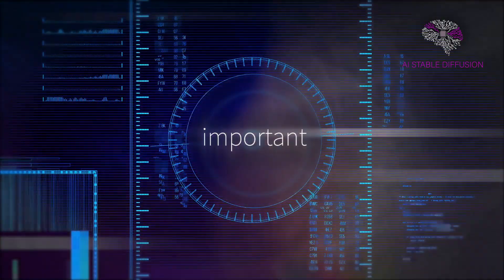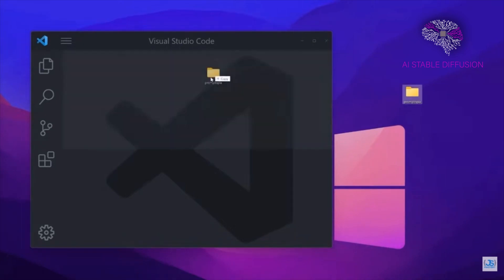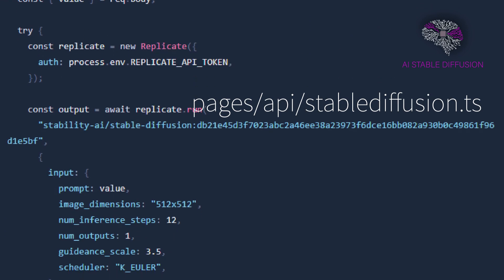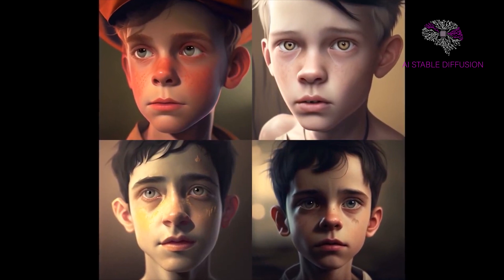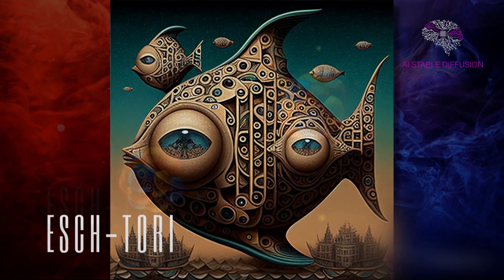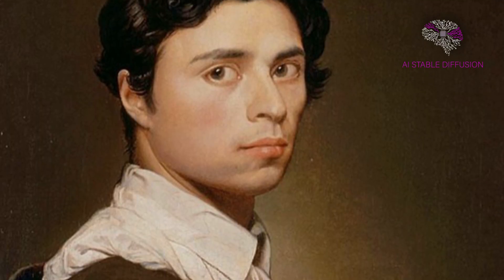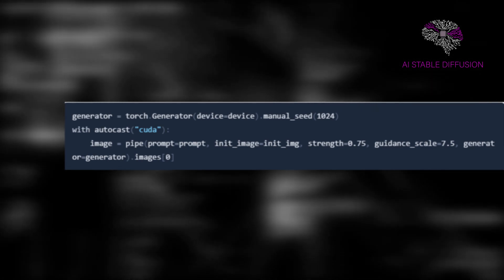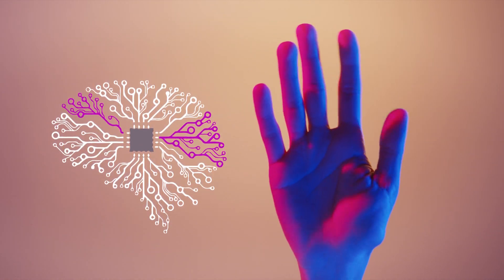How to become a 500K ENGINEER thanks to STABLE DIFFUSION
You have the opportunity to gain this new job position with Stable Diffusion; you can use it for your job, to scale up your mega projects, to create a new concept of AI tech to differentiate yourself from the competition!
Support us now and become an AI future expert!

About AI Stable Diffusion
🎥 Videos about midjourney, stable diffusion, gpt 4
🎨 Written, voiced, and produced by AI Stable Diffusion
🖤 Support us now and become an AI Stable Diffusion fan:

❓ Copyright Questions
guidelines.
sections 106 and 106A, the fair use of a copyrighted work, including such use by
reproduction in copies or phonorecords or by any other means specified by that
section, for purposes such as criticism, comment, news reporting, teaching (including multiple copies for classroom use), scholarship, or research, is not an infringement of copyright.”